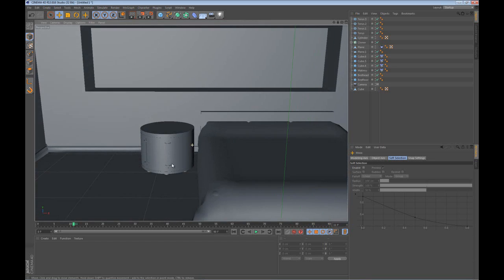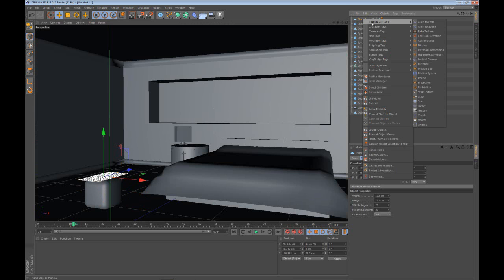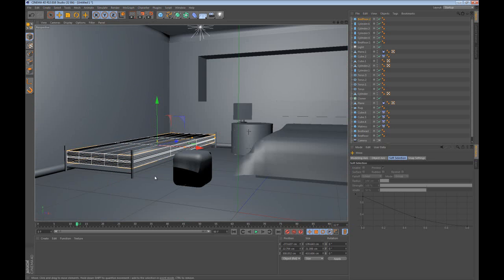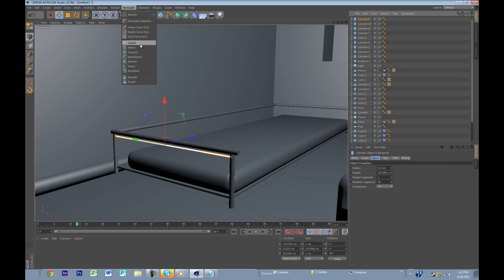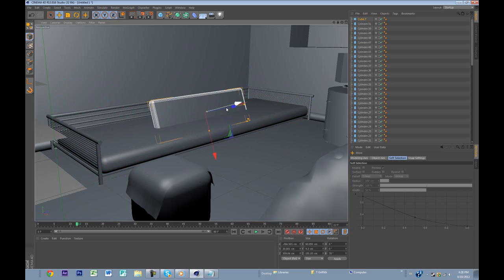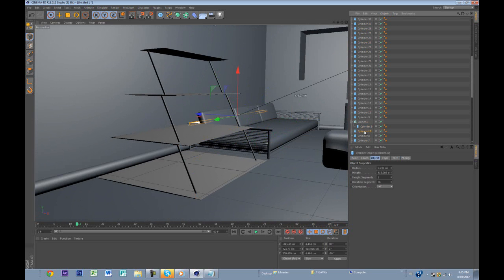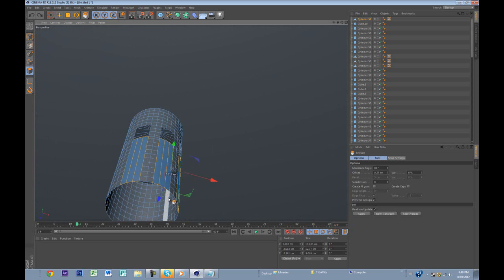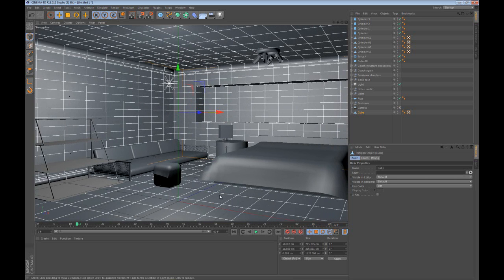Let's Start: Establishing | Modelling a bedroom in C4D Pt.2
Check out Part 1 if you haven't already, this series will help you design and accomplish a full room in Cinema 4D The link to the left is what you will accomplish with these tutorials. Please feel free to drop a comment if this helped you out and please leave an idea on my next tutorial.